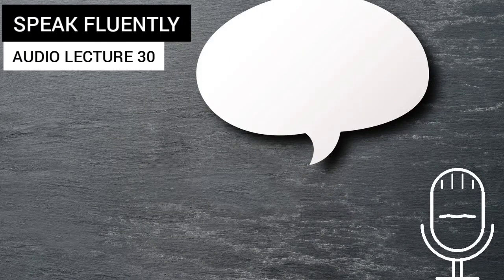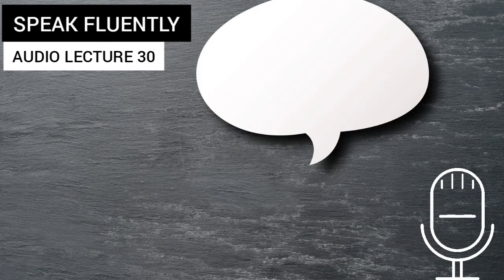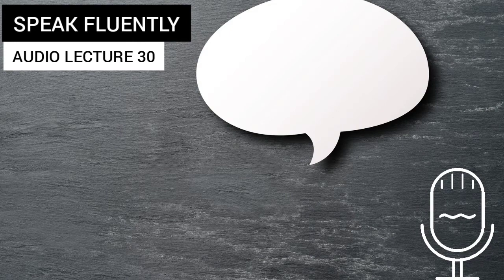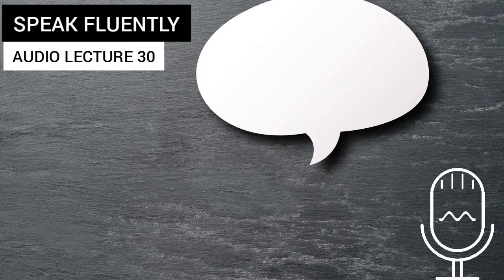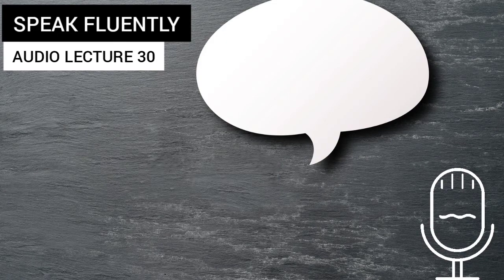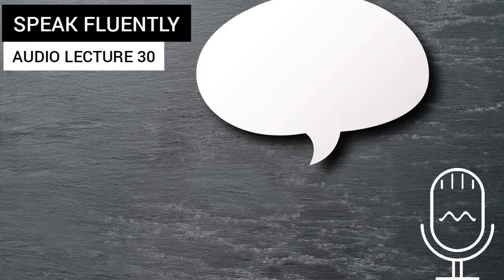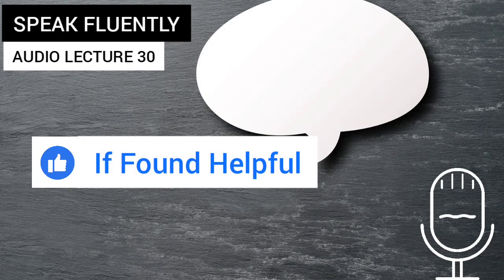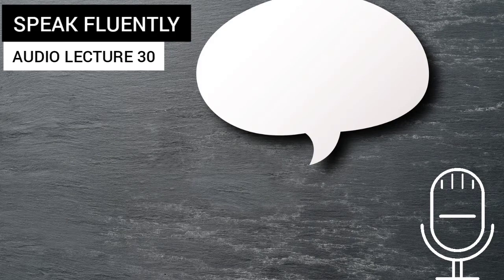How To Truly Become And Stay Fluent In English? | SoulMighty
A simple 4-step formula to improve your fluency in English ( and any other language ) ❤

☀ More Self-Improvement Contents ☀

Important TimeStamps

0:00 Intro
0:37 Sentence Making
3:44 Listening Practice
5:11 Speaking Practice
7:45 Being You
8:19 Bonus Tip
9:18 Outro

Audio Credits

"Sapajou - The Way To You" is under a Creative Commons (CC-BY 3.0) license

Related Topics ✔️

How to TRULY become and STAY Fluent in English|The biggest mistake people make when learning English

How To Get Fluent In English In 5 Days